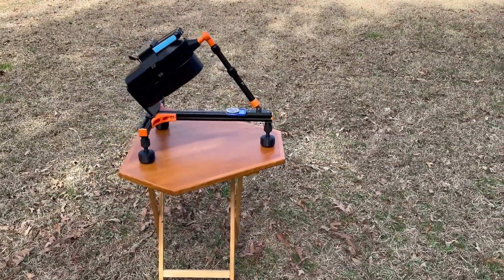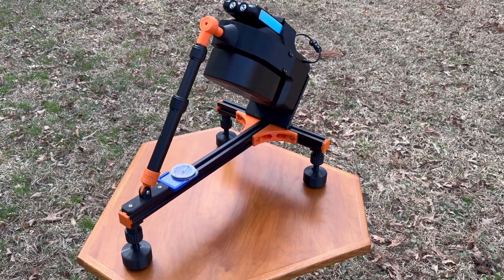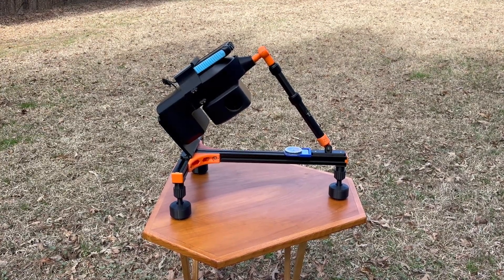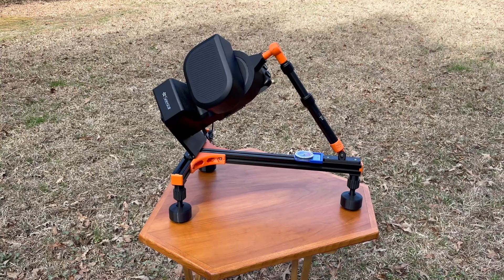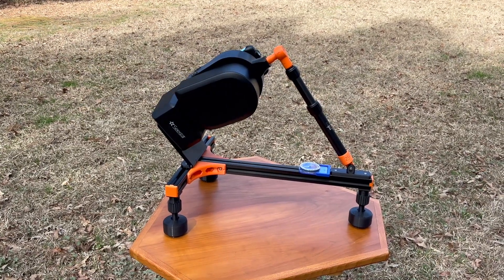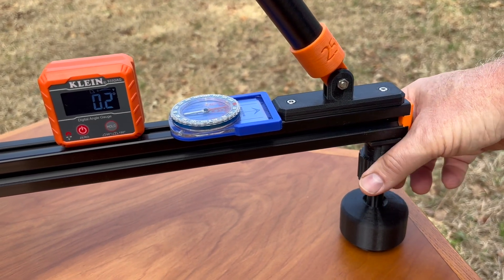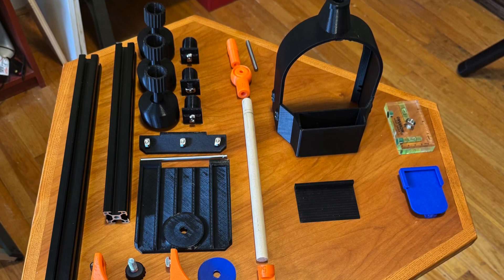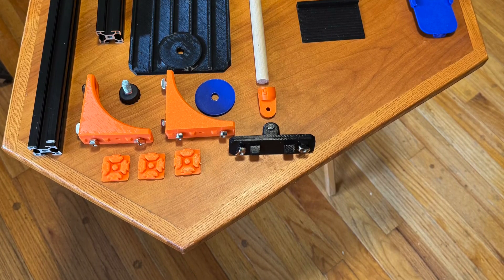Seestar EQ Mode Mount Info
This mount will allow you to use the new Equatorial Model on your Seestar S50. This is a very stable mount and it does need a level platform to be most effective.

You can find my model over at printable’s.com under ​⁠ @HandyHandcrafts